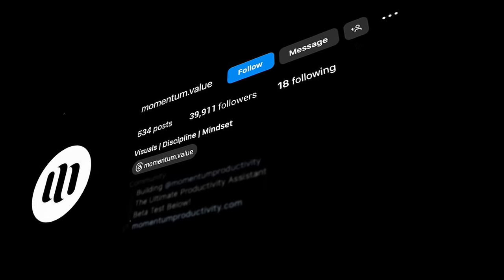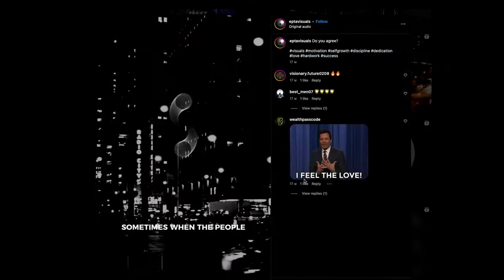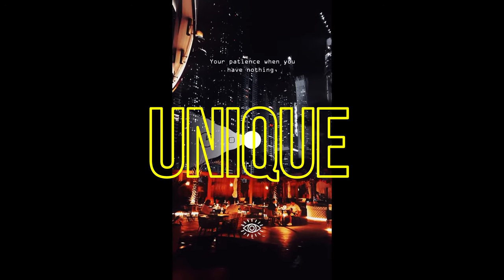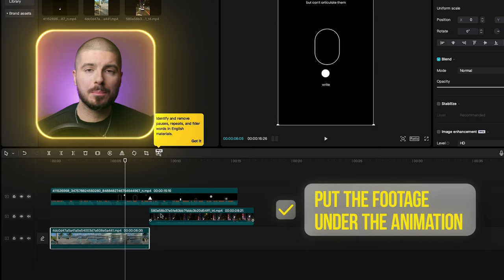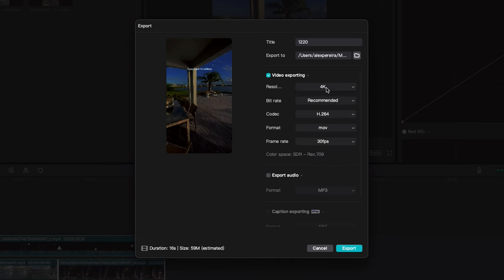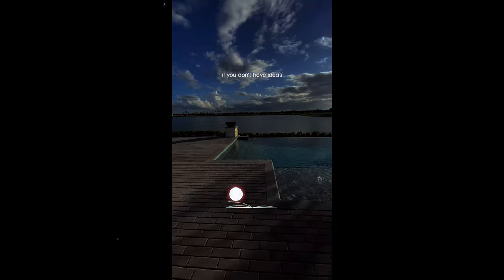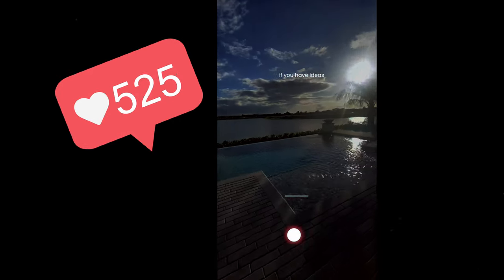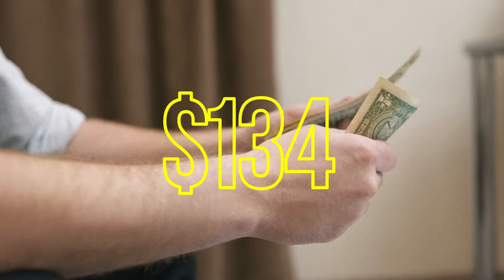How to Create TRENDING Motion Graphic Reels WITHOUT any Animation Skills!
Learn how to Create a VIRAL Motivational Motion Graphics Theme Page the EASY Way. In this video Alex goes through the easiest and PROVEN way to start one of these pages & also the best ways to actually MAKE MONEY with these pages.

🏆1-On-1 Mentoring Is Now Live (Paid), Apply to Work with me Here (Limited Spots Available)

Timestamps:

0:00 - One of the best Instagram Niches
0:24 - Sneak Peek
0:54 - Real Example
1:18 - Creating Your Content
2:13 - 20,000 Free Luxury Clips
4:09 - BECOME UNIQUE
5:00 - Video We Created
5:21 - Remember
5:41 - MAKING MONEY

In this video, I'm going to show you how to create TRENDING motion graphic reels without any animation skills!

If you're looking to start a YouTube channel or start promoting your products on Instagram, then this video is for you! By following the steps in this video, you'll be able to create high-quality motion graphic reels that will help promote your products and increase your followers!